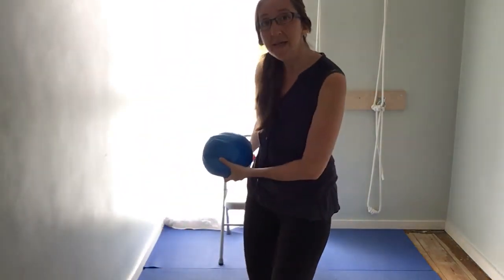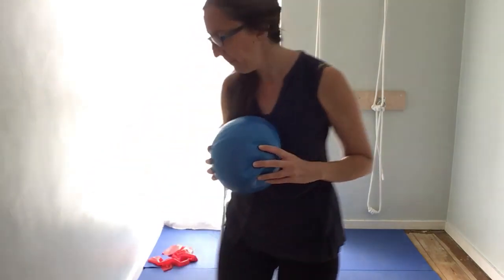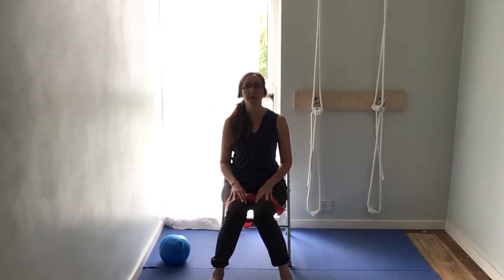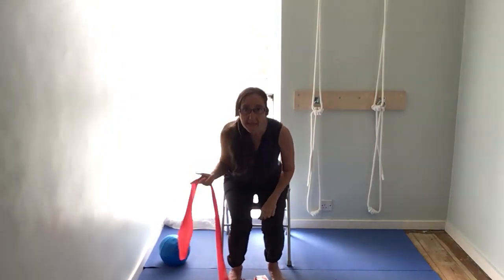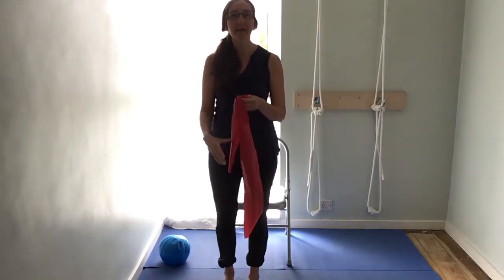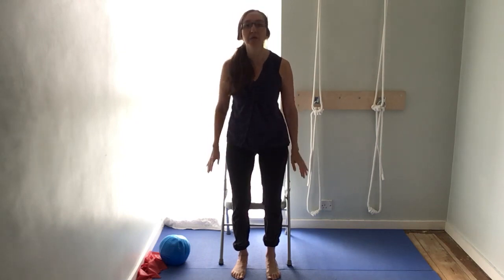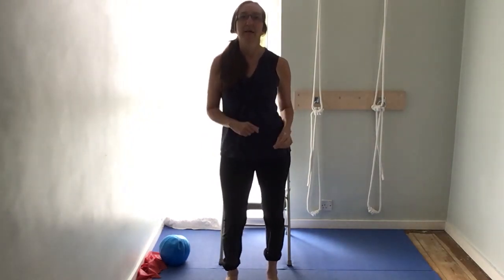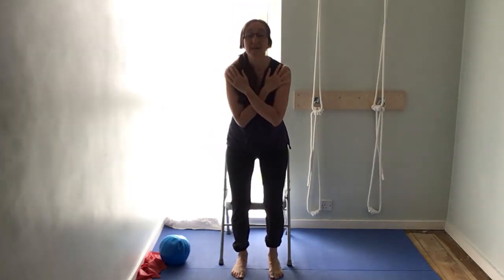Strength Building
Please do a warm up before following this video.
These exercises will build strength. We use a ball (though a sofa cushion works too), a resistance band and a chair.
By Giulietta, a Move it or Lose it instructor.